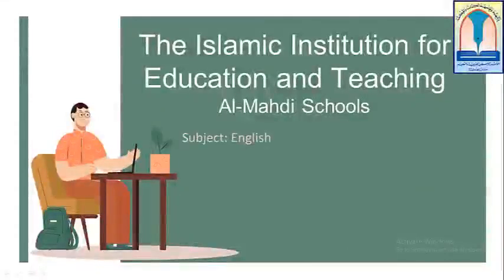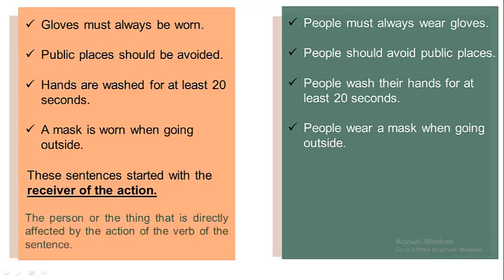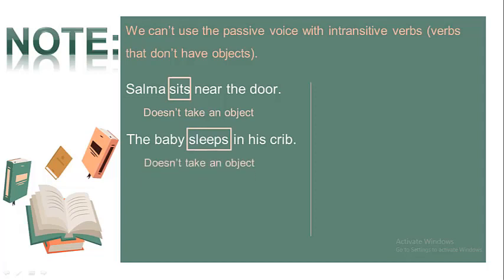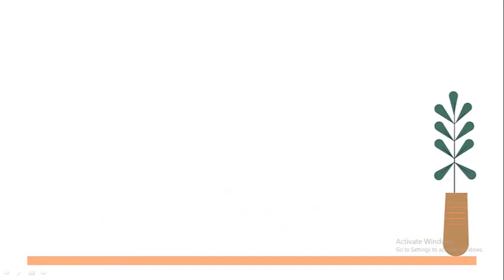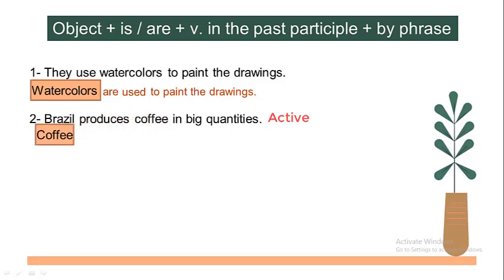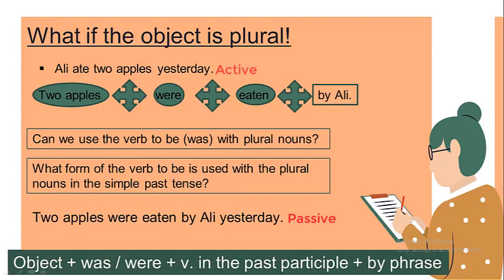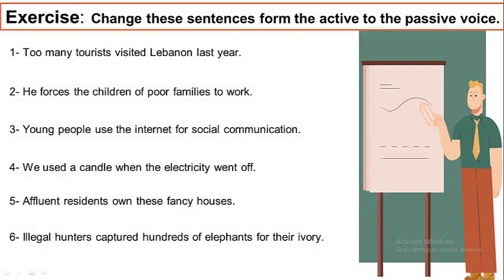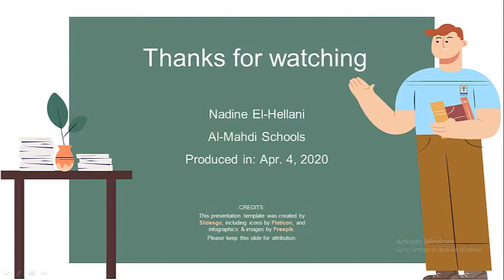Grade 8 En En Passive and Active part 1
التعليم عن بعد / E- Learning: Grade 8 En En Passive and Active part 1

Nadine Al Hellanie - Al Mahdi Schools - 2019/2020